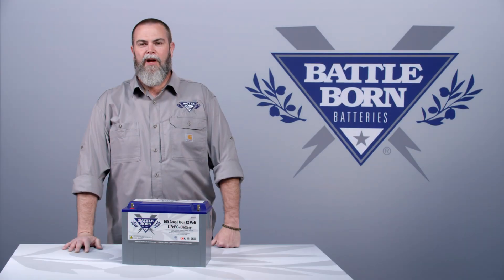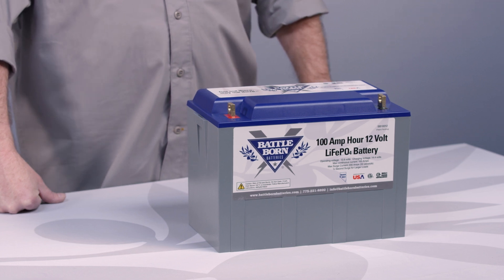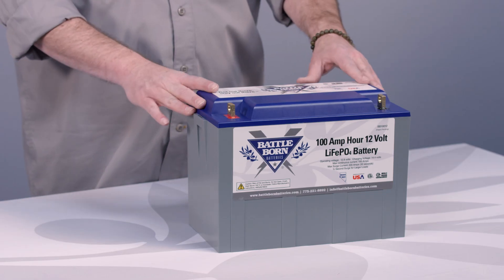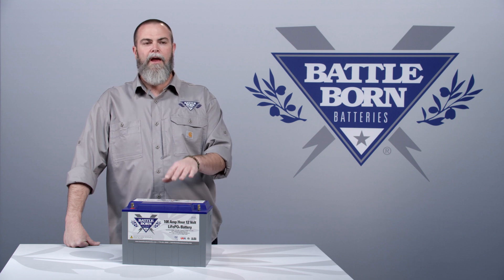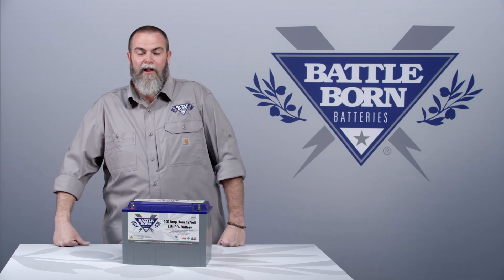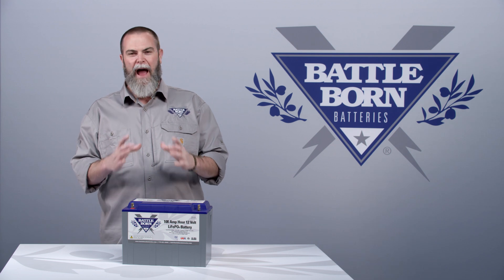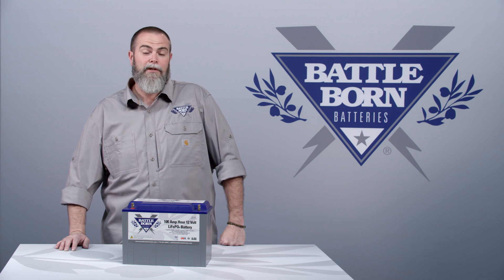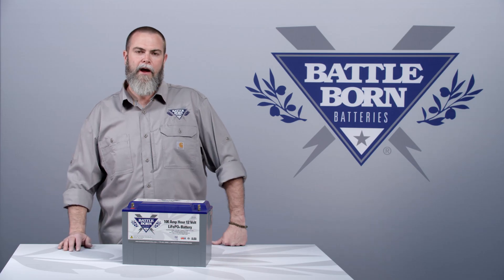FAQ: Can your battery be used as a starter or in cold cranking systems? l Battle Born Batteries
Here at Battle Born Batteries, we get a lot of questions about how our products can work in different systems. In this new FAQ video, our COO Sean explains how they cannot be used as a starting battery, but instead in cold cranking systems.

If you have any other questions, feel free to give our sales and tech team a call at or send an email to .